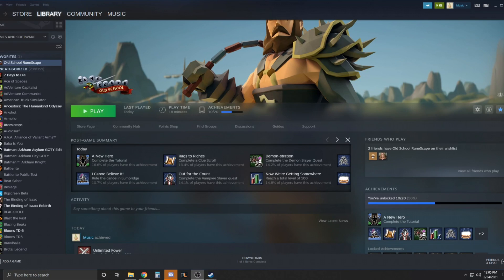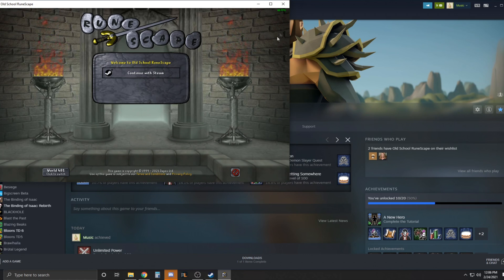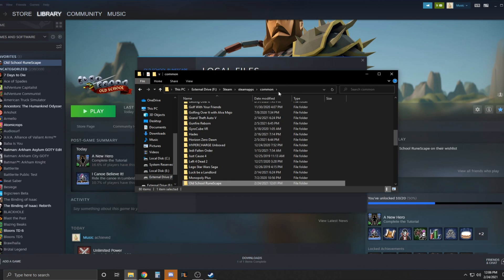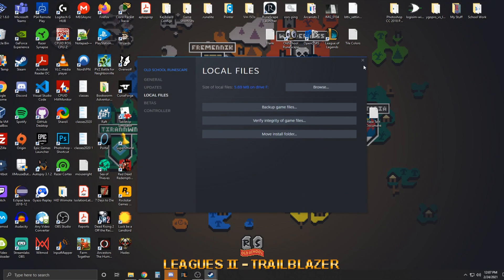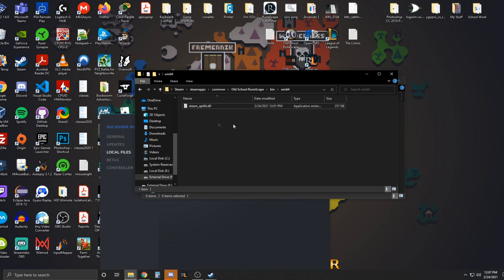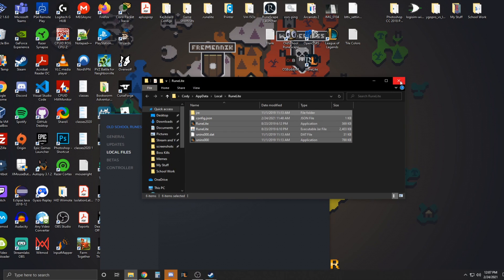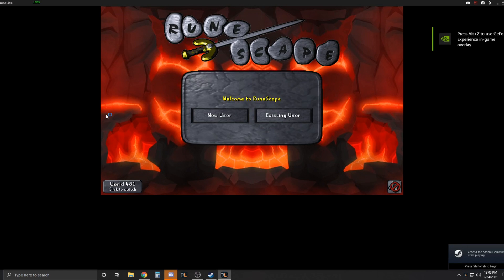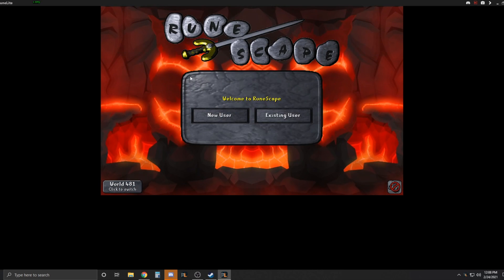How to Use RuneLite on Steam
This is a video guide based on the reddit post from u/chaojimbo from the 2007scape subreddit.

I hope you guys find this useful! The only problem with this is that the weekly updates that OSRS has, you will have to do this every week since steam automatically updates once there is a game update. Other than that this works great if you want all the features of Steam like achievments, steam overlay, tracking playtime etc. Thanks again for watching!